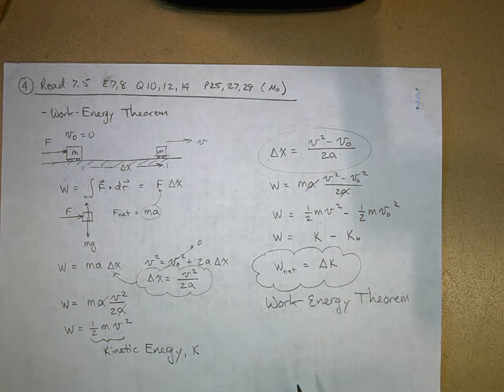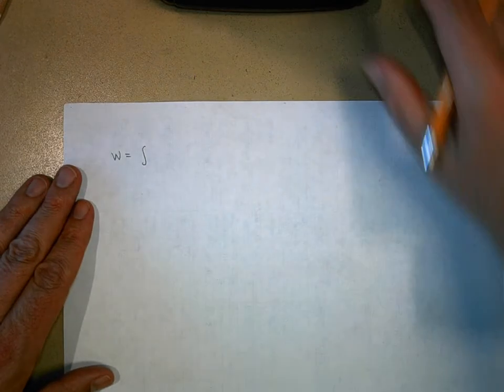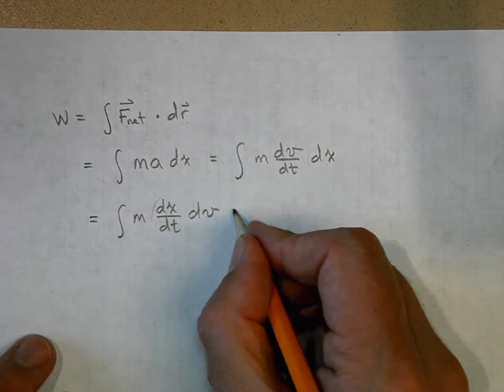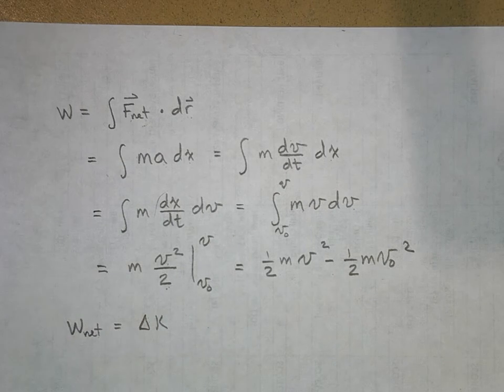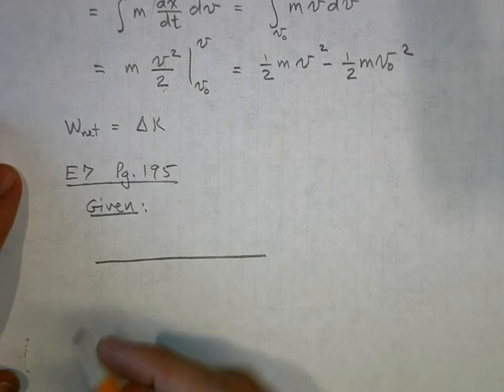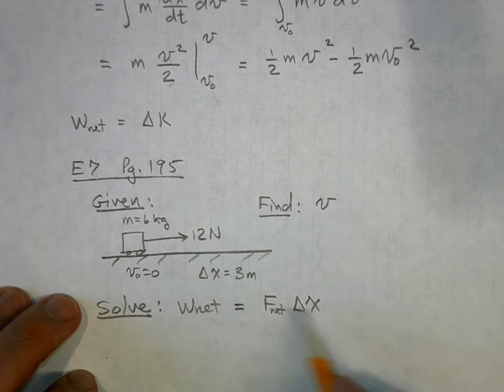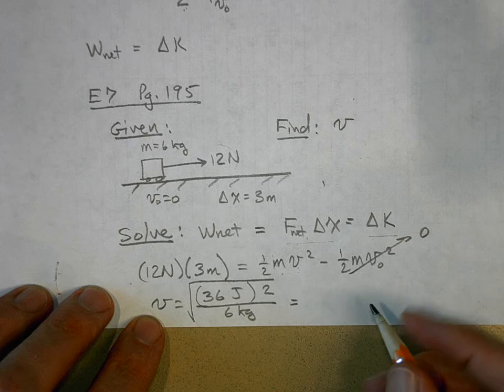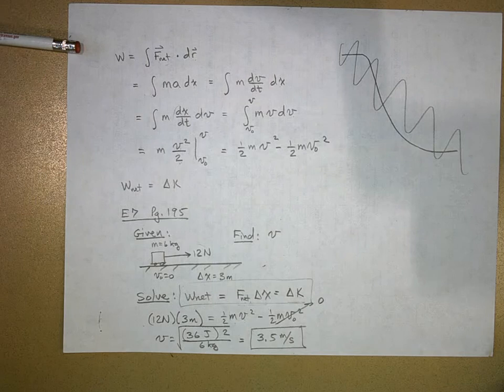APPU3A4Part2.AVI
Deriving the work energy theorem using integration.